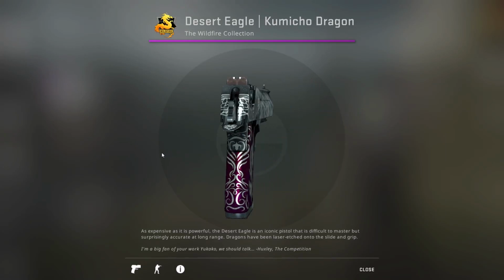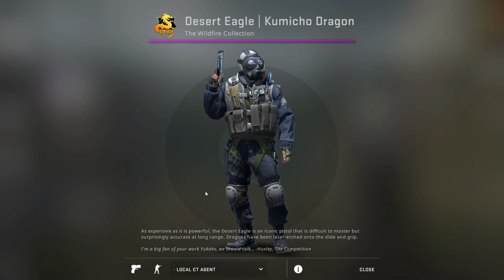CSGO Desert Eagle Kumicho Dragon Factory New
Checking out a Skin i've got on CSGO this time a Desert Eagle Kumicho Dragon Factory New